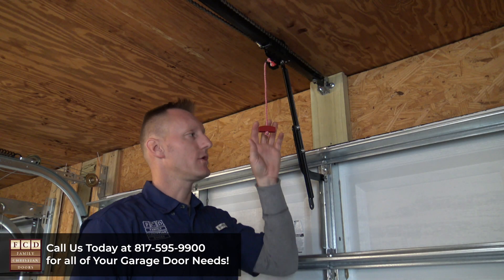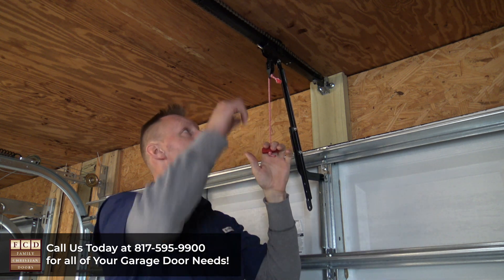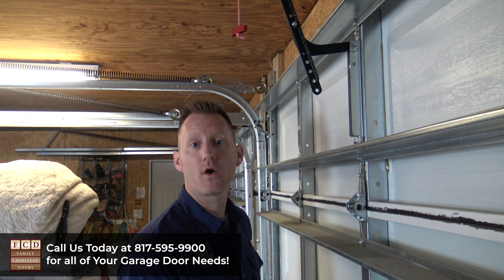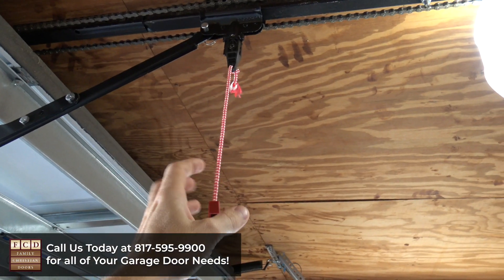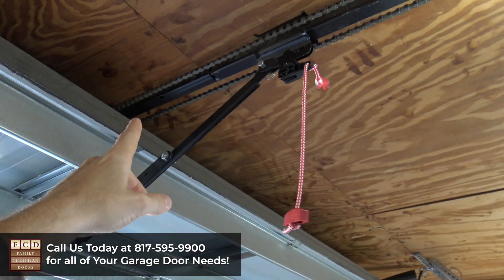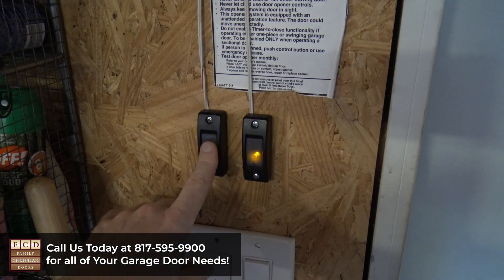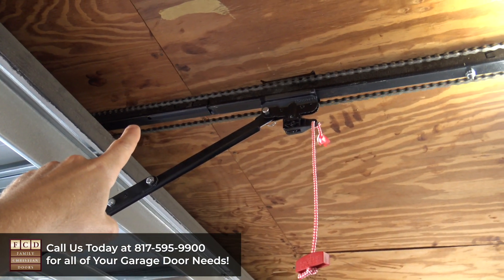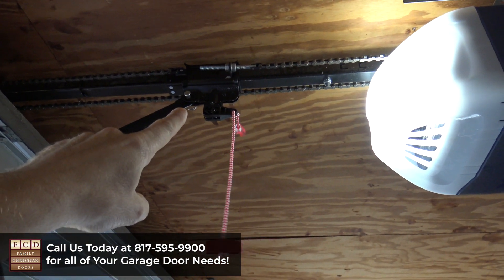How to Close Garage Door Manually for LiftMaster Chamberlain Garage Door Opener - Dallas Ft Worth TX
The following instructions will show you how to pull the garage door string to release your Guardian overhead garage door opener (Models 615 and 628) if you lose power or need to run your door by hand for another reason.

📍 Location:
Flower Mound - 2609 Sagebrush Dr Ste 201 Flower Mound, TX 75028